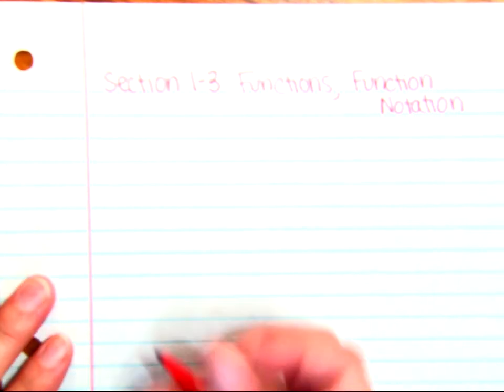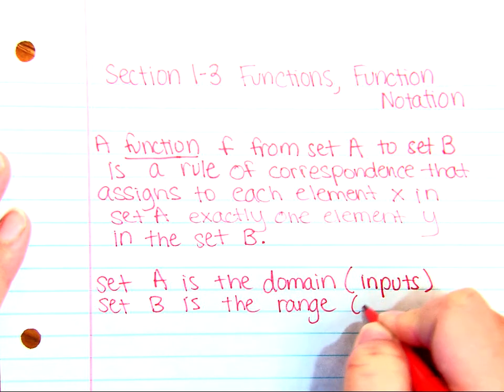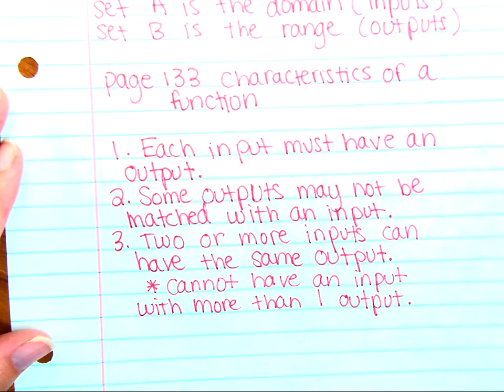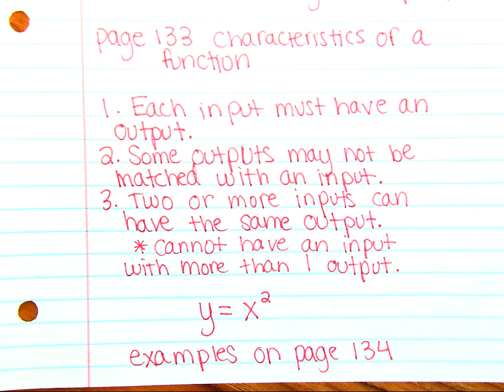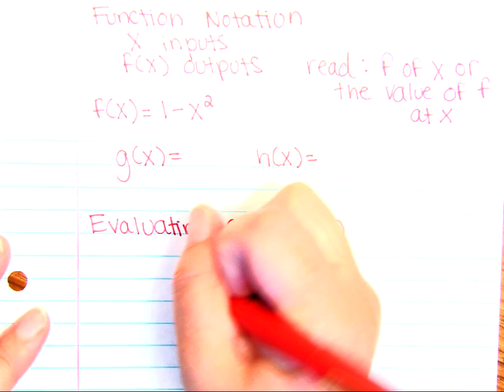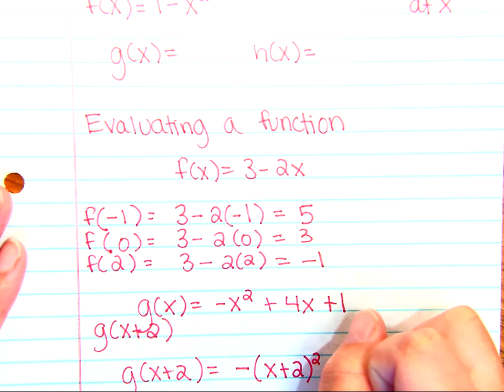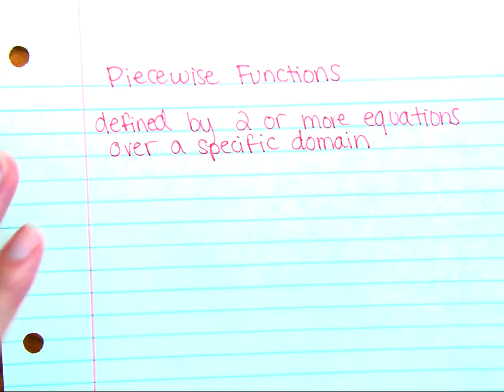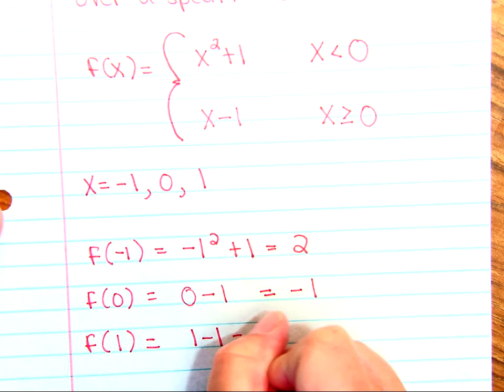1 3 Functions, Function Notation, Piecewise Functions